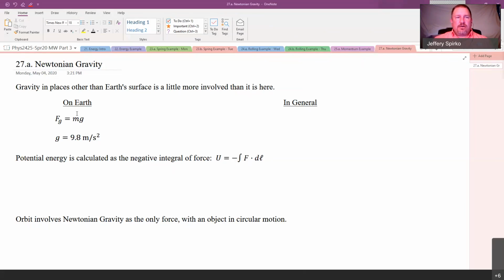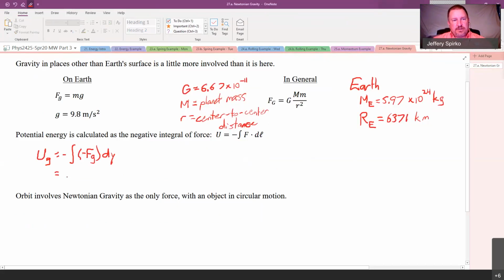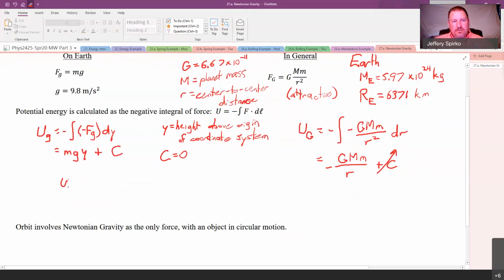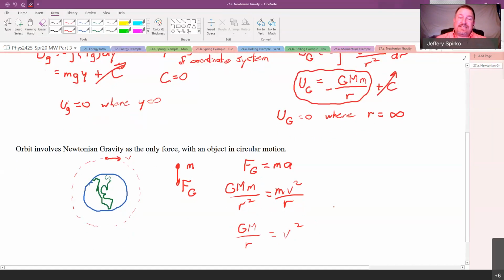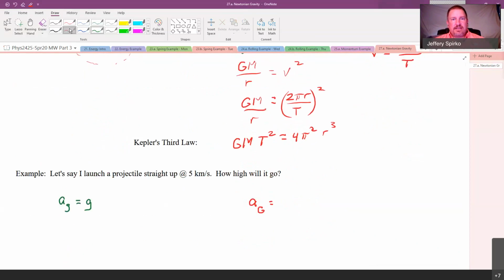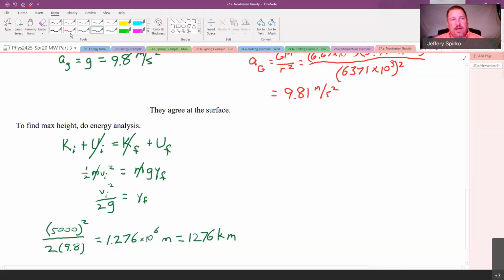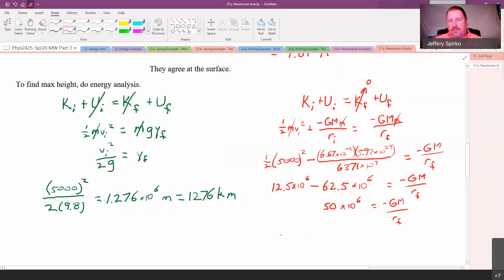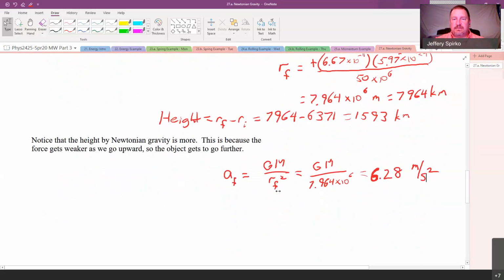Phys2425-Spr20 27.a. Newtonian Gravity Review/Example